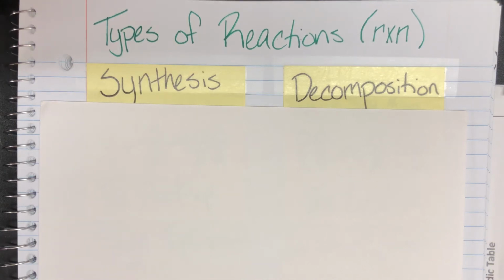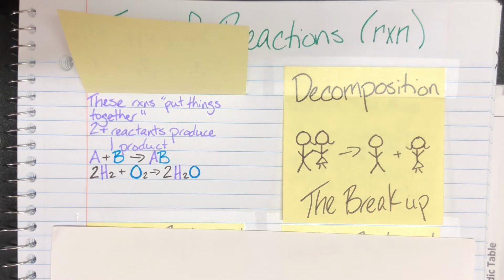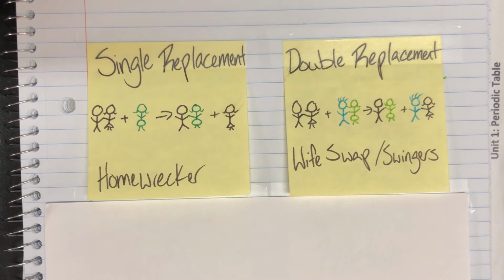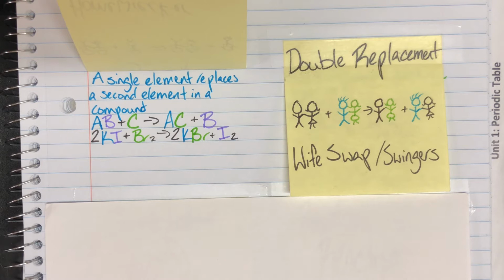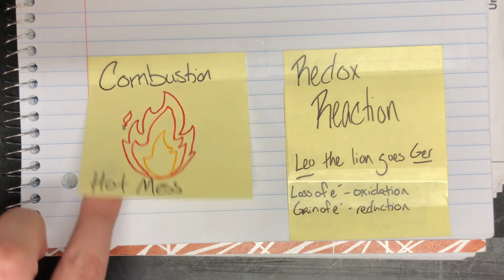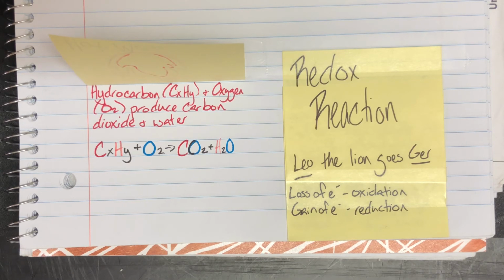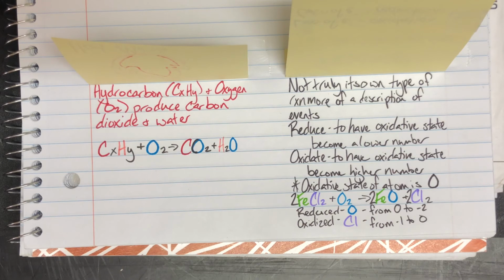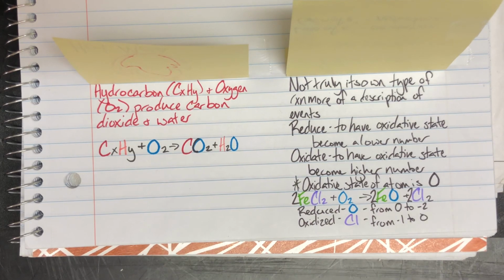Types of Reactions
Types of reactions lecture video akins high school chemistry. Synthesis, decomposition, single replacement, double replacement, combustion, redox